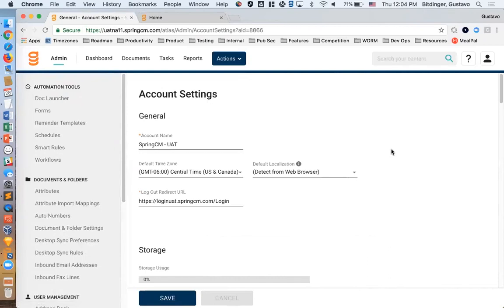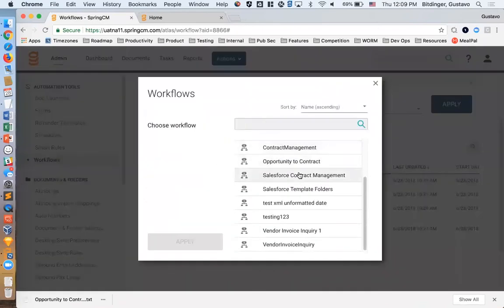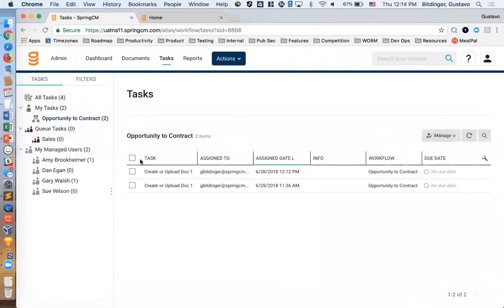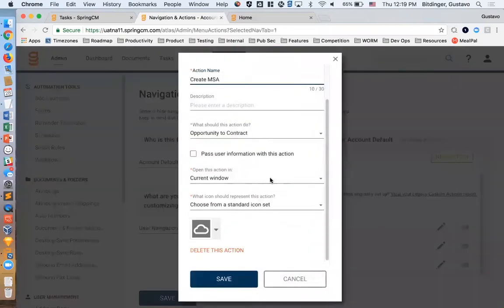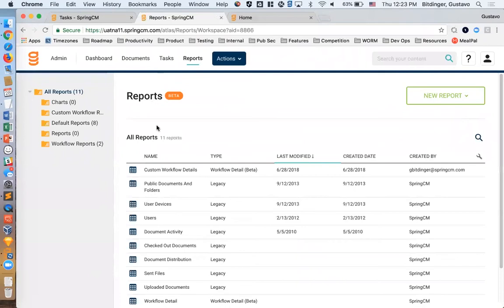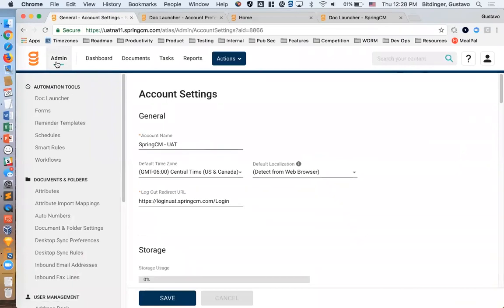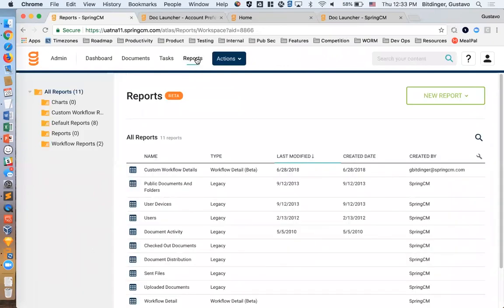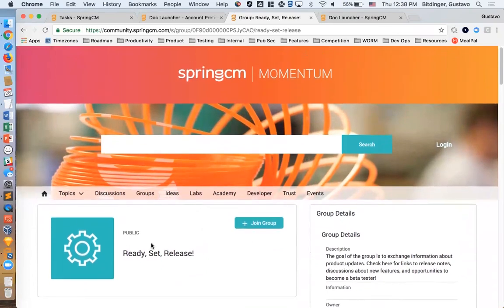July 2018 Release Webinar